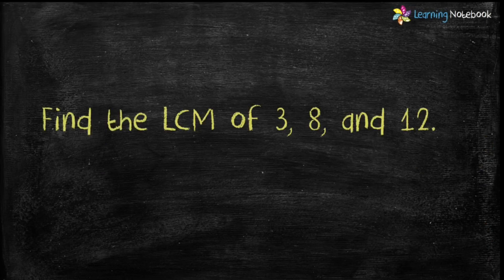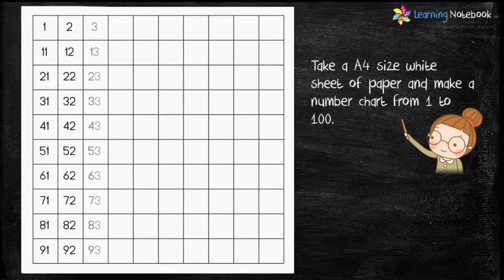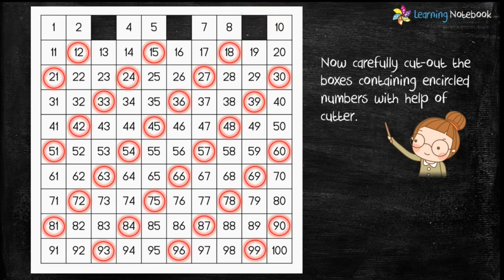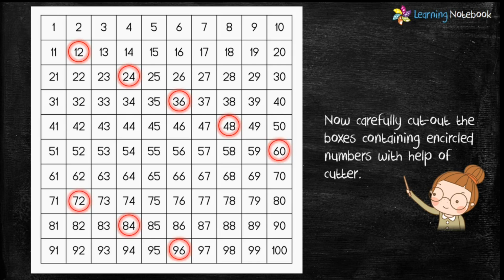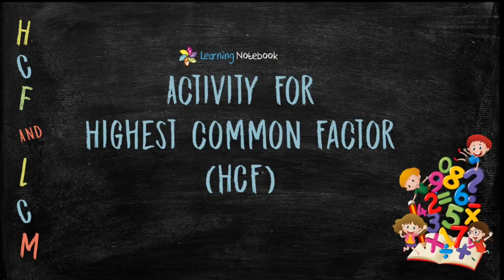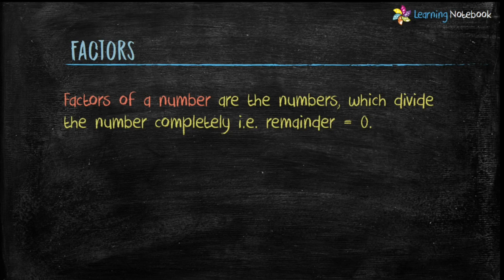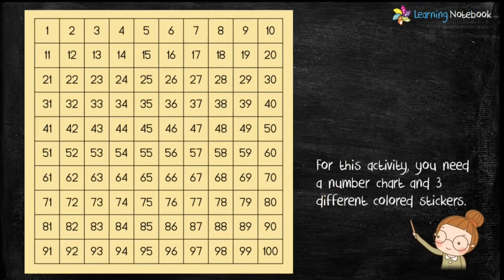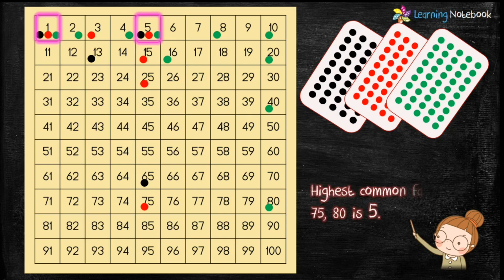LCM and HCF Maths Art Integrated Activity, Maths Project, TLM, Model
Maths activity to understand and find Least Common Multiple (LCM) and Highest Common Factor (HCF). Learn how to find LCM and HCF in this art integrated activity.